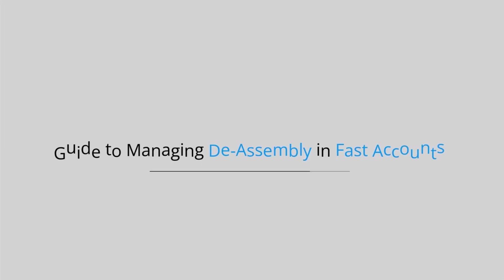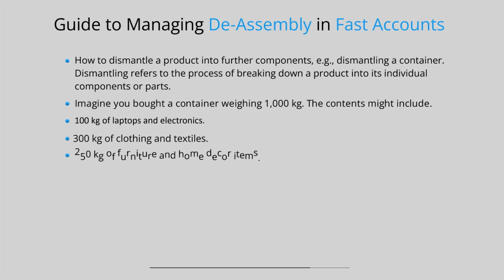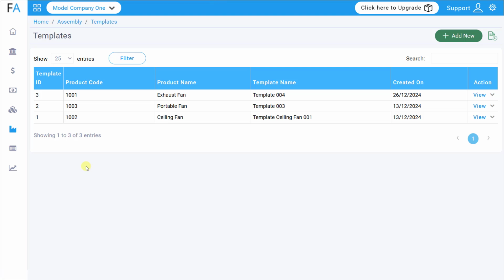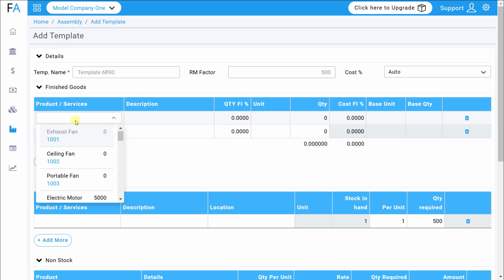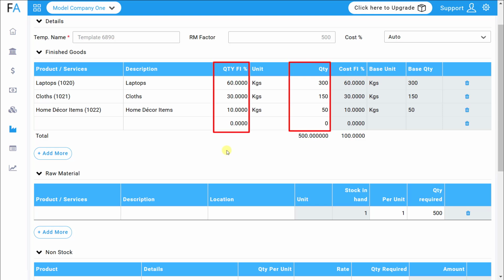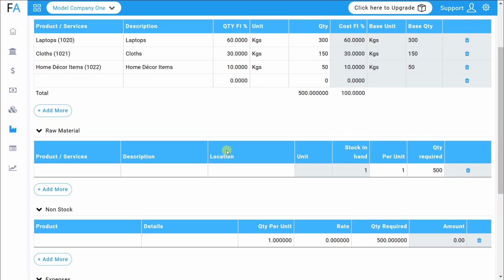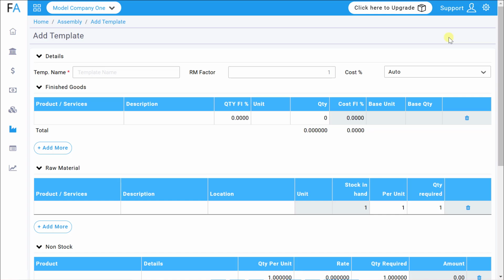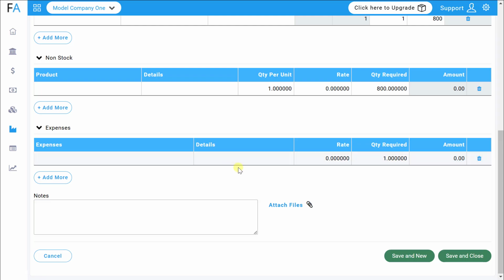Guide to Managing De-Assembly in Fast Accounts